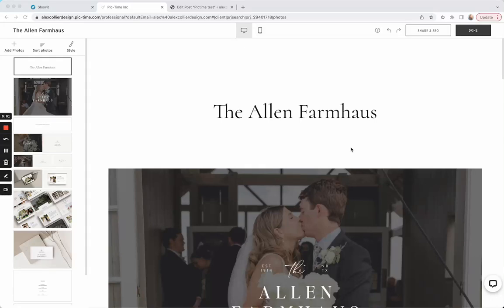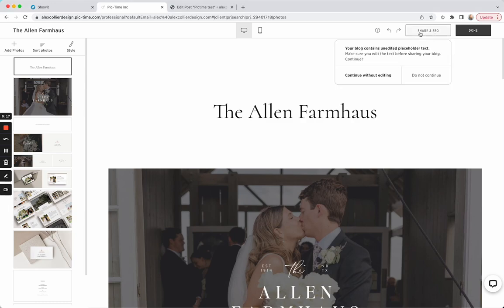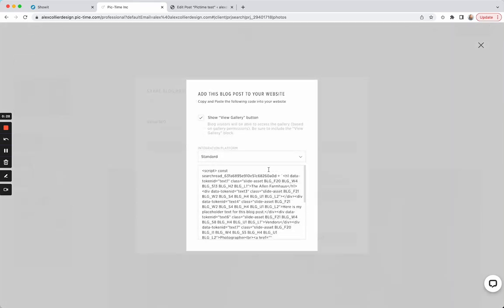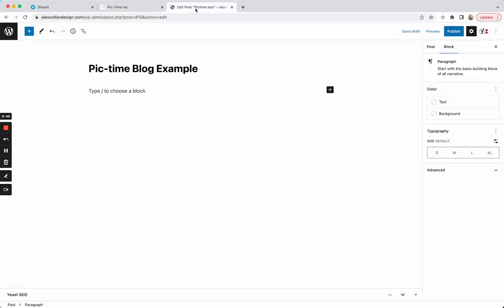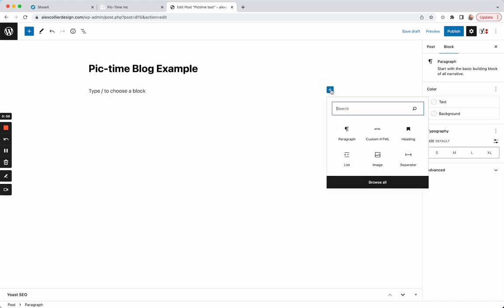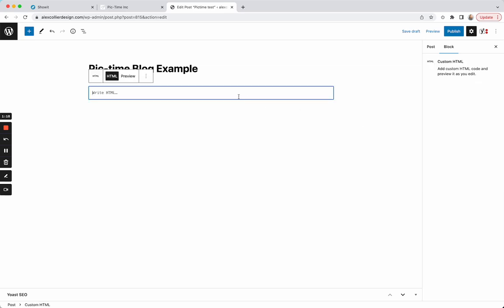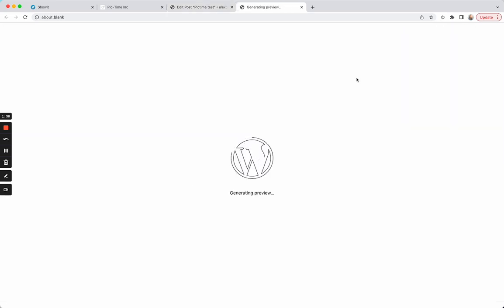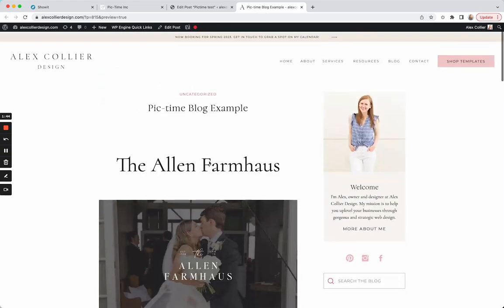How to install a Pic Time blog on your Showit website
Learn how to install a blog post you create in Pic-Time on your Showit site